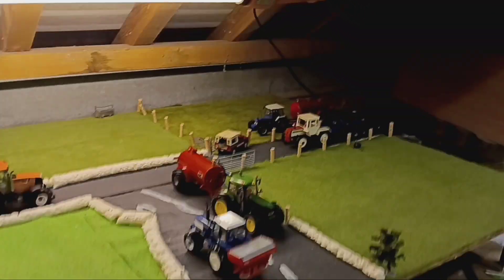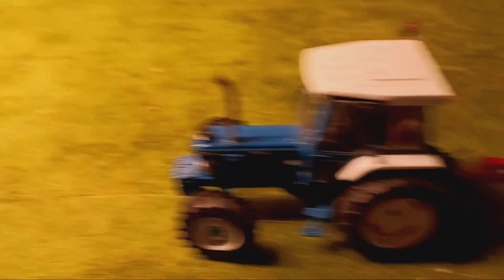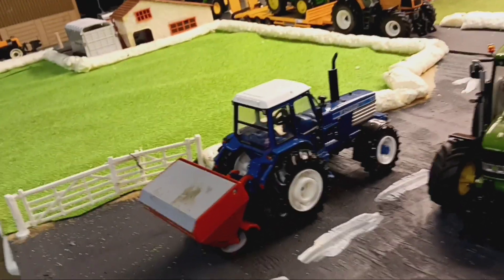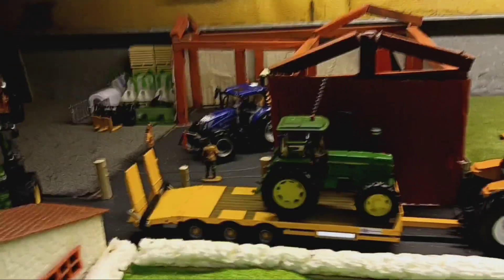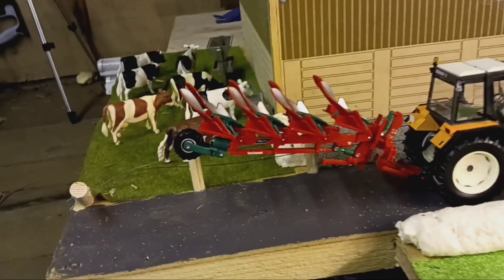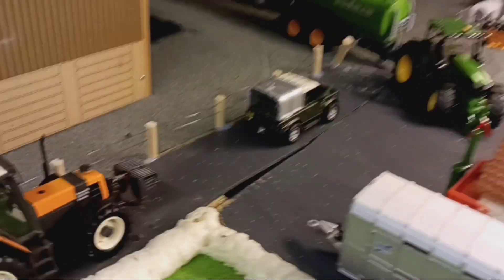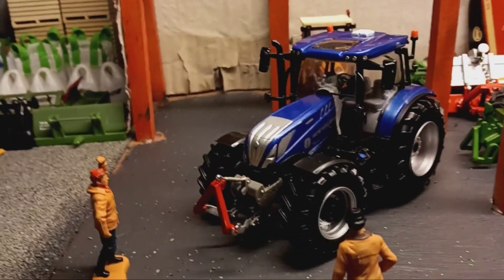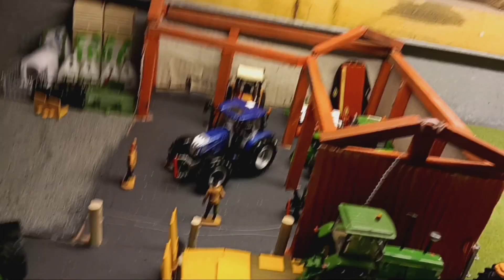episode 11 of the model farm new demo and tractor and lots more going on